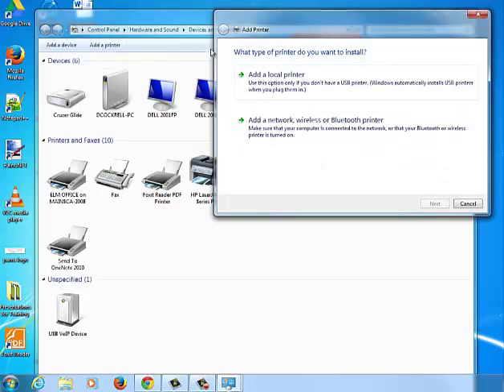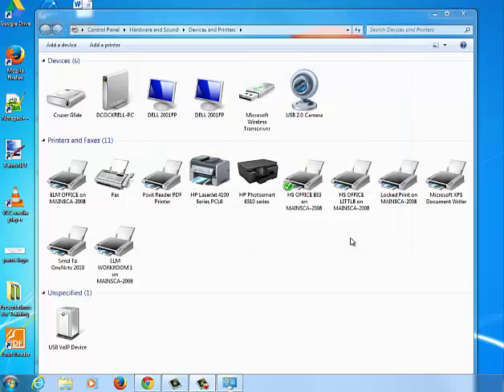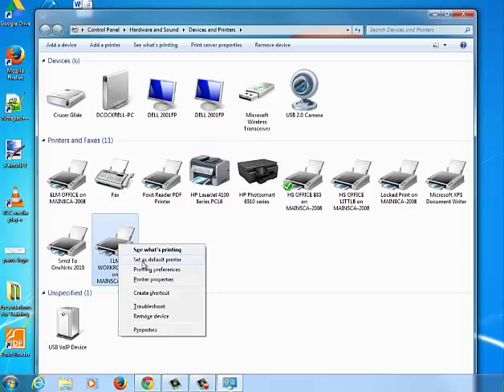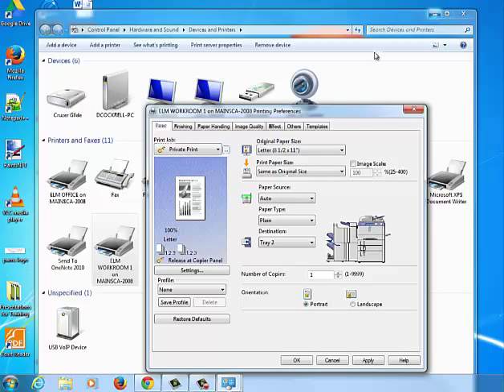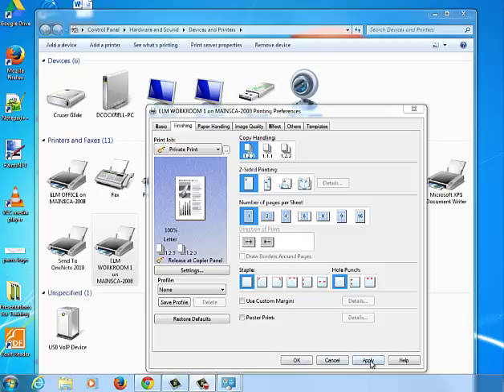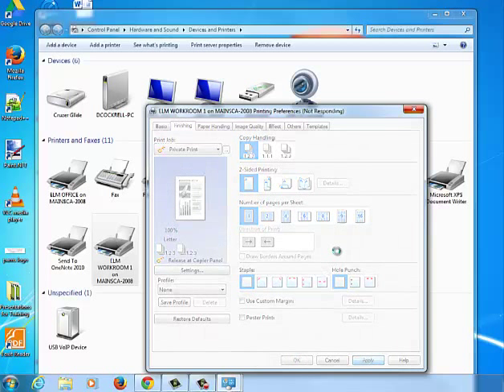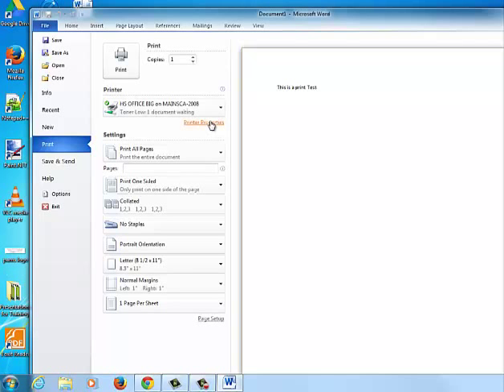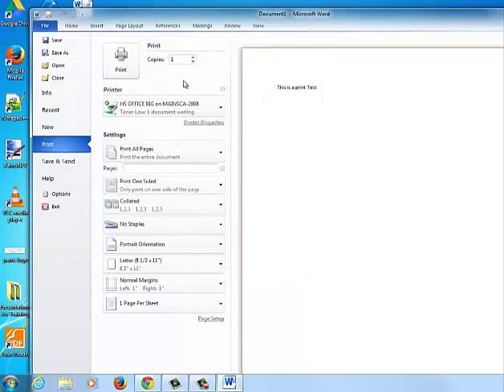printing setup on desktops to Toshiba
Printing on the Toshiba